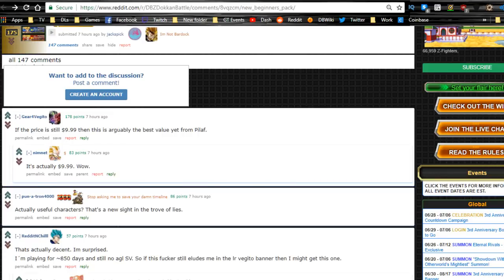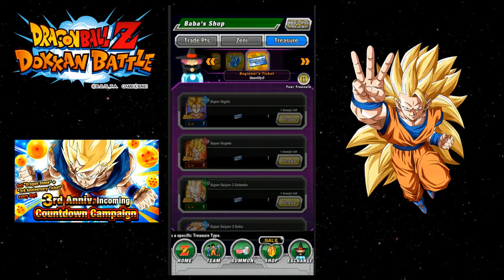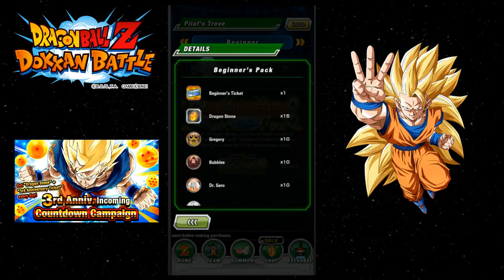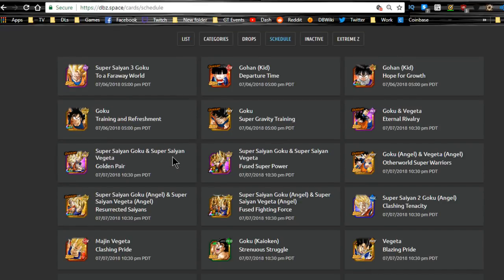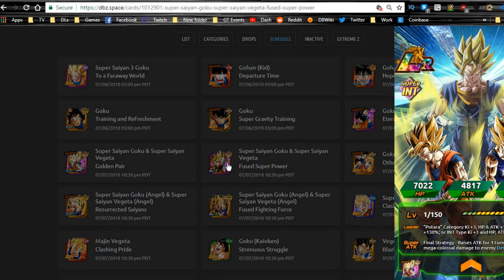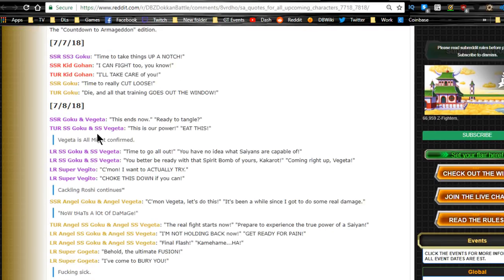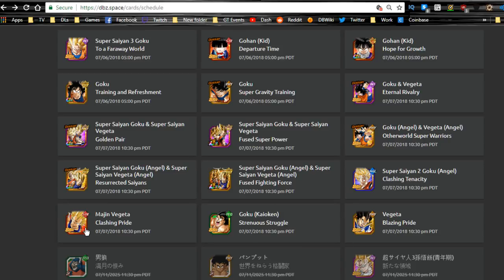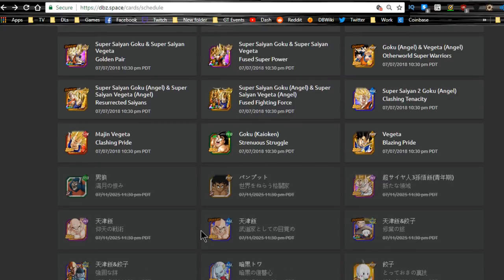July 3rd Data Download (Global Dokkan) || DBZ Dokkan Battle